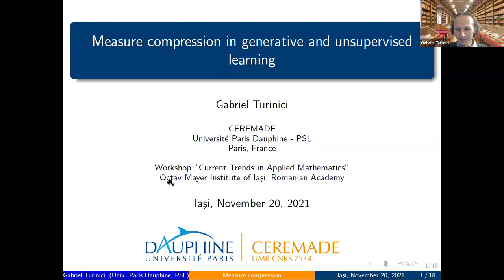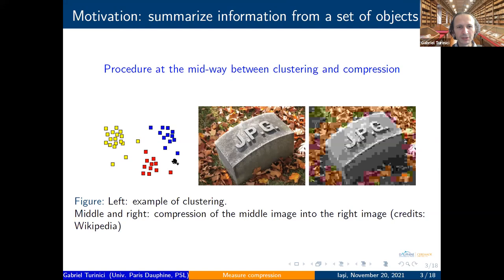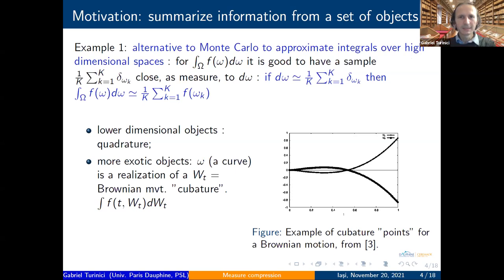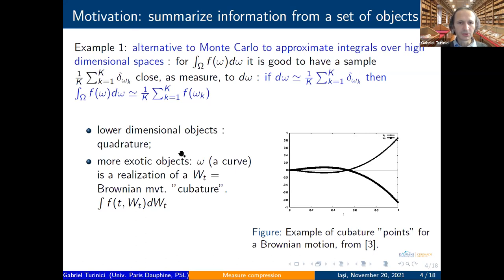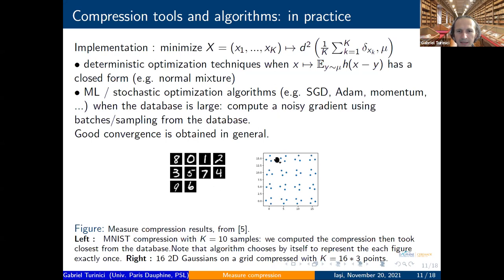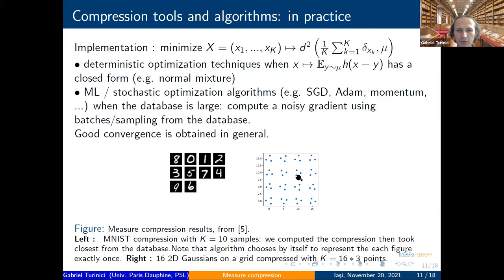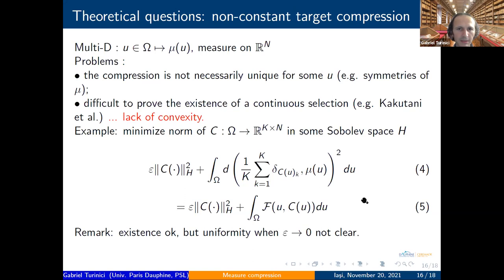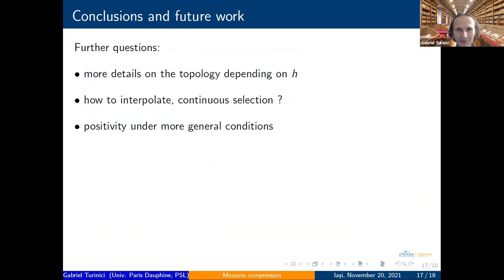Gabriel Turinici : conference talk on measure compression, Nov. 2021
Measure compression in generative and unsupervised learning: talk at the CPAM 2021 conference, Iasi Academy of Sciences, November 2021